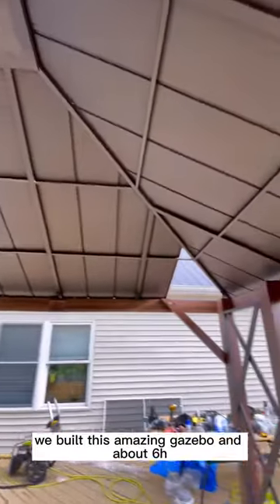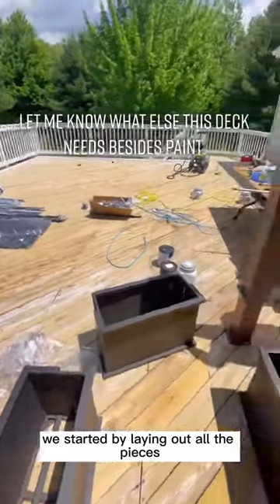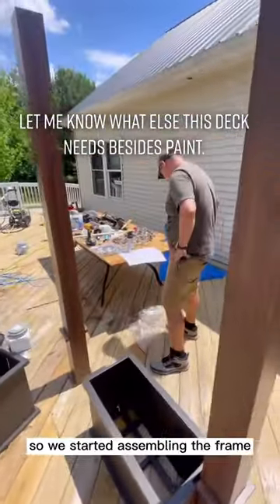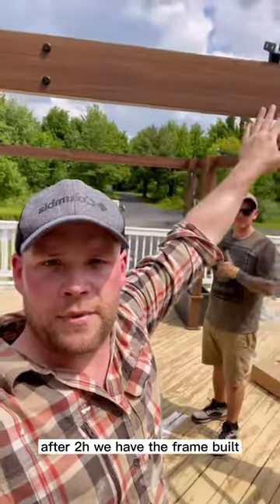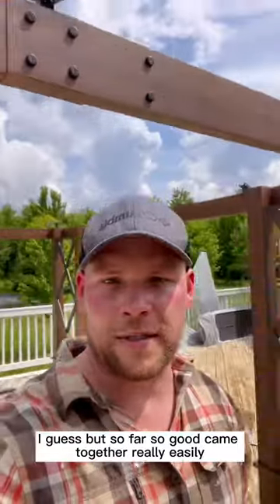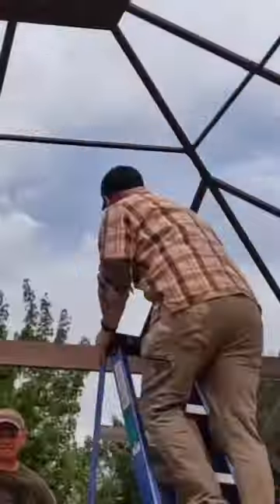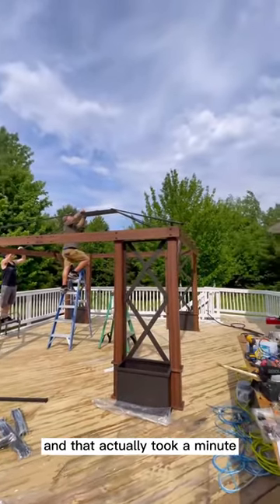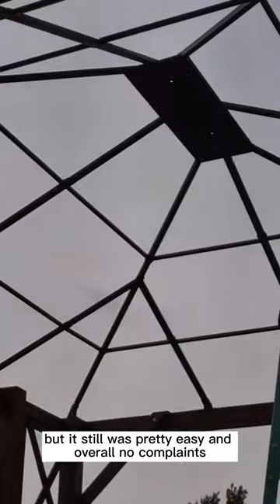Deck Renovation - Assembly of Sunjoy 13 x 15 Steel Gazebo with Planters | 20% OFF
Assembly of Sunjoy 13 x 15 steel gazebo by @Eag_create.
Whether it’s covering your outdoor kitchen area, or creating a cozy deck lounge with plants - this stunning gazebo is guaranteed to provide you with a fabulous oasis outdoors!